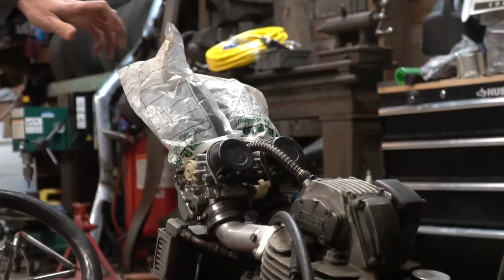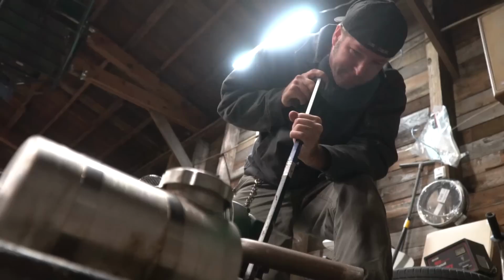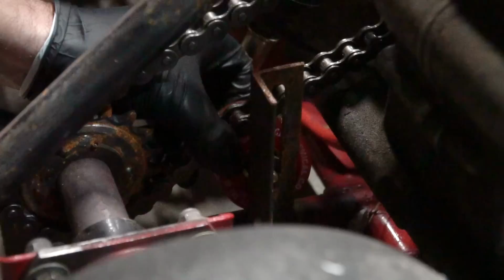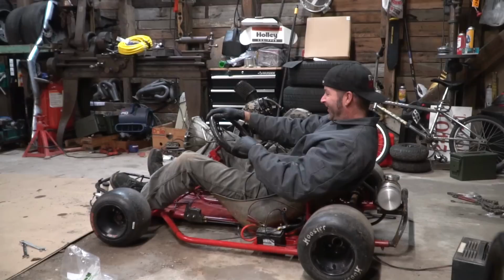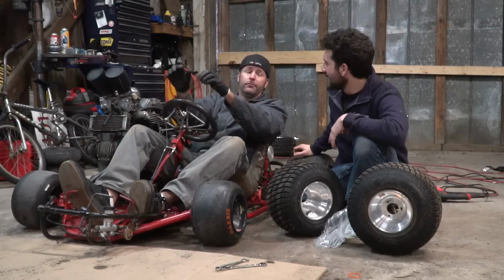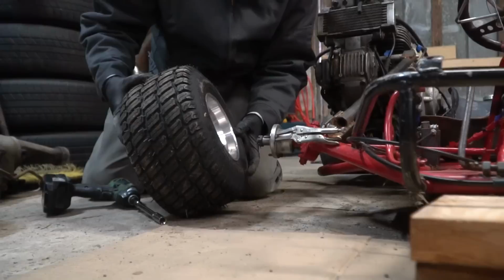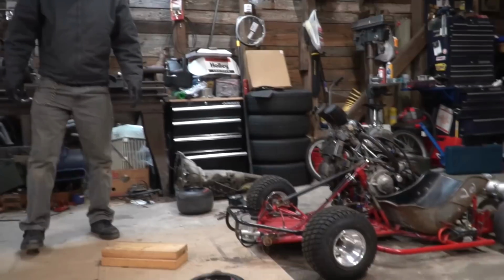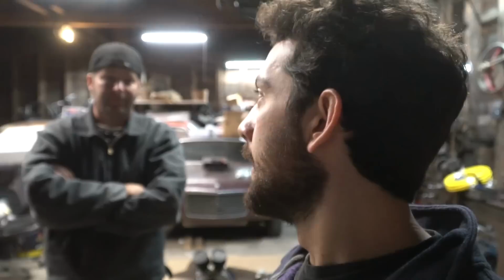900cc Ducati Kart gets Off Road Tires! 30 FOOT ROOSTER TAILS!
Our 900cc Ducati Monster Super Sport powered go kart is an absolute handful to drive. It's the prime example of why you don't see motorcycle engine go karts more often. This 900cc go kart is too powerful- it controls the driver more than the driver controls it. In today's episode, we put off road turf tires on the Ducarti and thrash it! The result is nothing short of incredible. 30 foot rooster tails and trench digging. Absolutely insane.